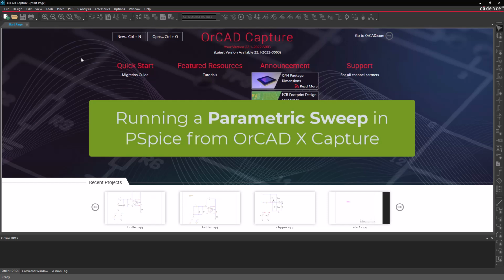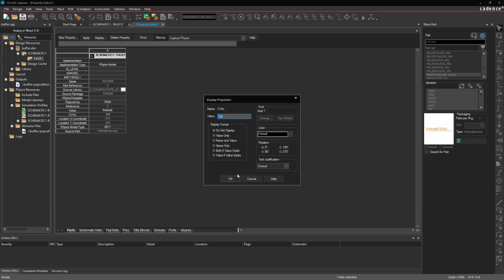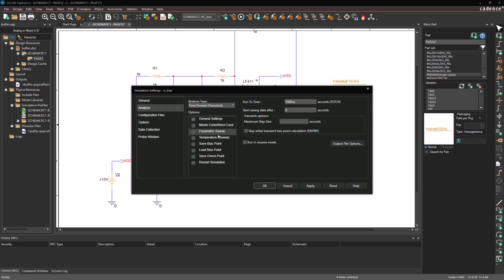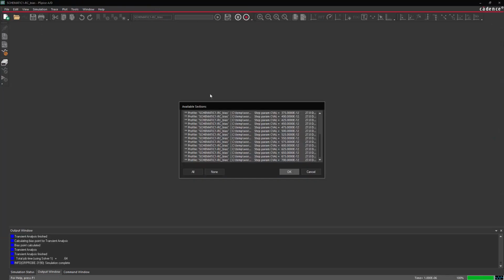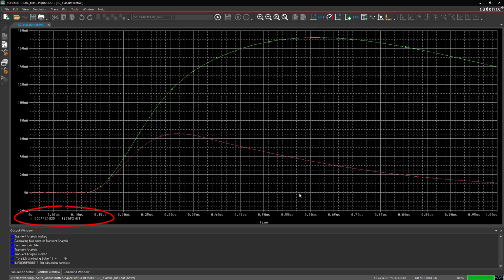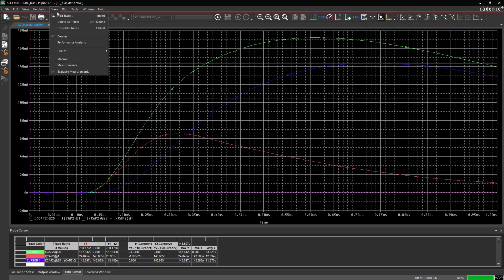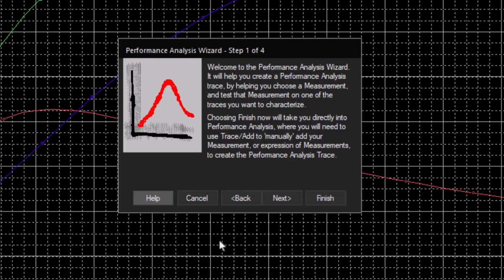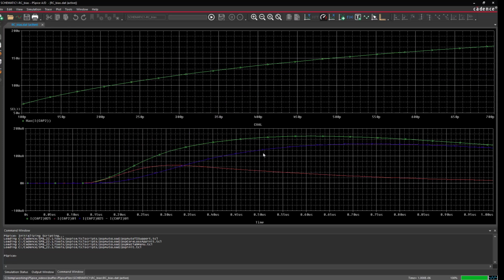Run a Parametric Sweep in PSpice | Performance Analysis | OrCAD X Capture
In this video, you’ll learn how to run a Parametric Sweep in PSpice using OrCAD X Capture, and how to analyze the results using the Performance Analysis feature.
Parametric Sweep Analysis allows you to run multiple simulations automatically while varying a component value or parameter. In this tutorial, we sweep a capacitor value across a defined range and observe how the circuit’s behavior changes across simulations.
What you’ll learn in this video&#58;
• Setting up a PARAM part and defining a global parameter
• Sweeping a component value using Parametric Sweep
• Running multiple simulations from a single profile
• Loading and comparing results from different sweep values
• Displaying specific simulation cases in the Probe window
• Using mathematical expressions to compare simulation results
• Measuring values from curves using markers and cursors
• Using Performance Analysis to track how a measurement changes across the sweep
This video is ideal for engineers and students who want to explore design sensitivity, understand parameter impact, and perform design space analysis efficiently in PSpice.